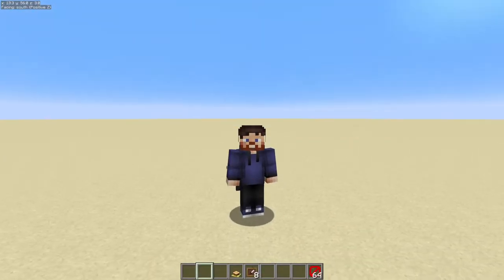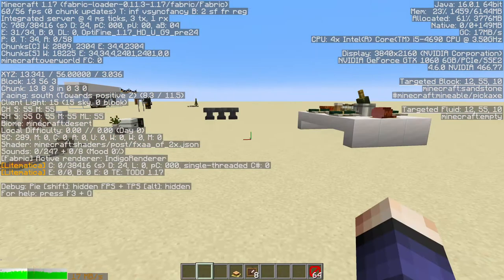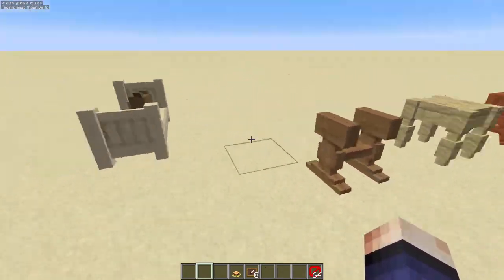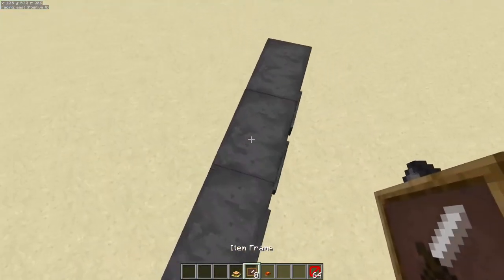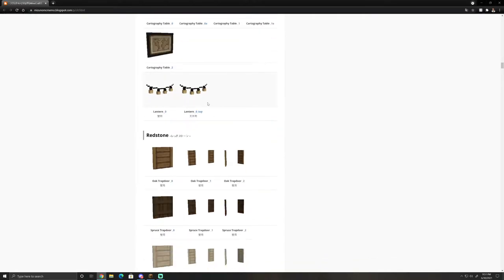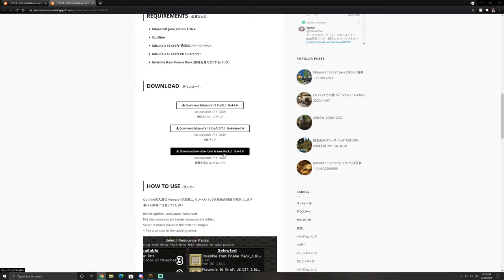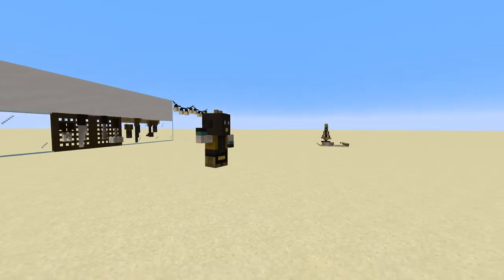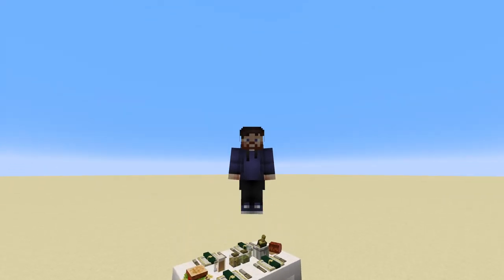Mizuno's CIT Resource Pack Tutorial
Lets check out the amazing Mizuno's CIT Resource Pack!

 If you are interested in how to join a Minecraft server, you can contact Code for more information. Please beware through that there is a vetting process (which I am not part of).

Although this server is inspired by the Hermitcraft series, it is completely independent, and all builds, storylines etc. are created by the players.

A few technical specs: the server is a Minecraft 1.17 smp server which is run on Fabric. It includes a number of plugins that enhance gameplay while still retaining the Vanilla feel. I use the Optifine Mod and the Replay Mod to help record videos. Currently, the server runs 1.17 Minecraft Java edition.